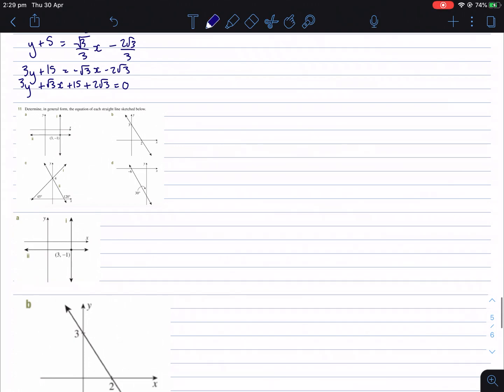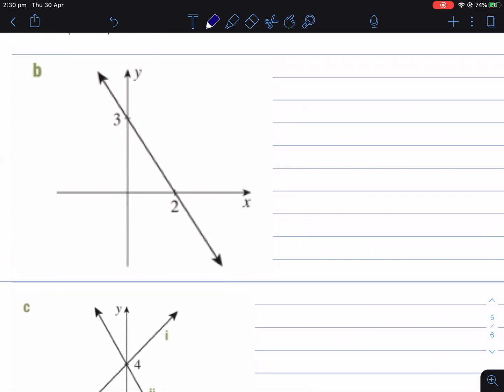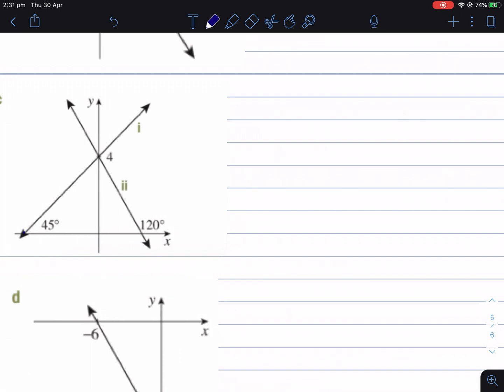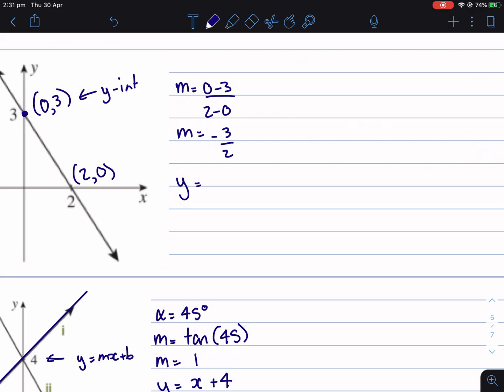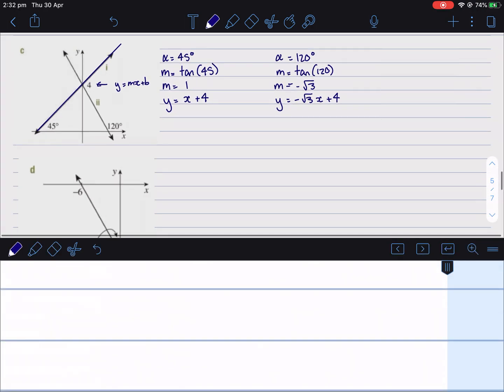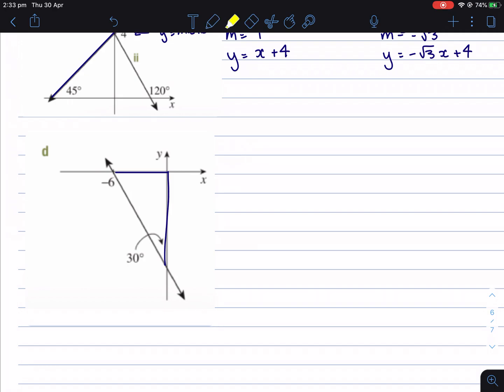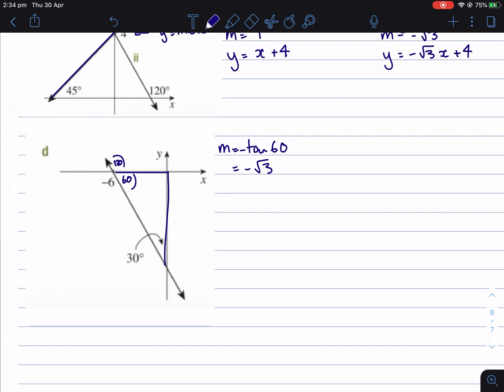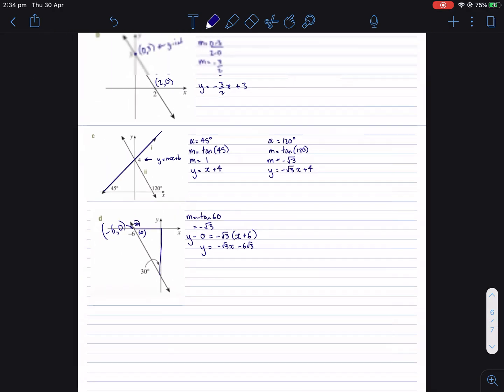2020 Year 11 Maths Advanced Ex 6d/7d Question (Advanced 14)(Extension 11)